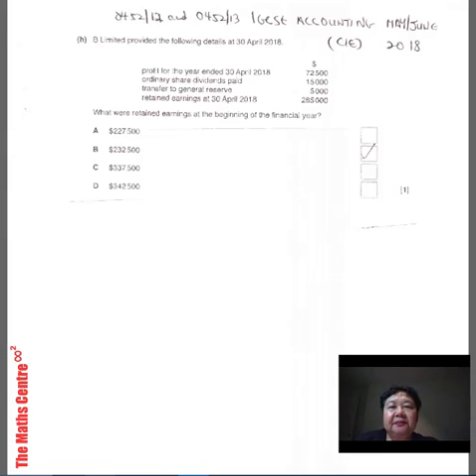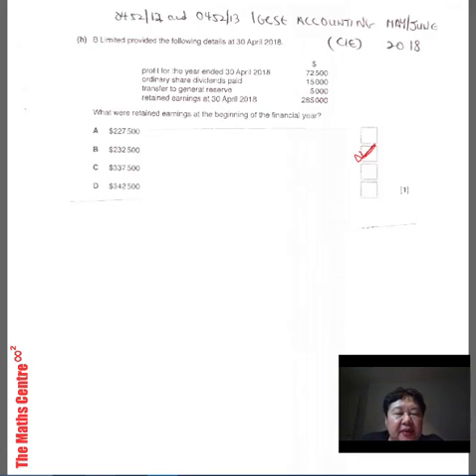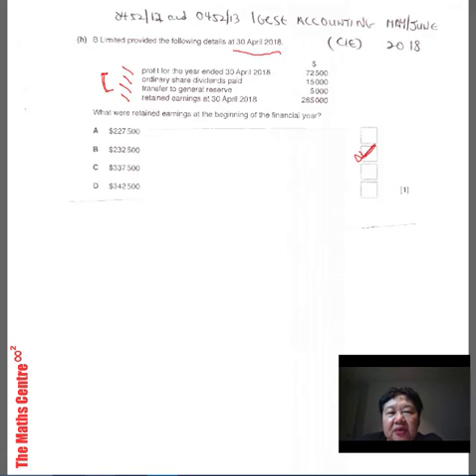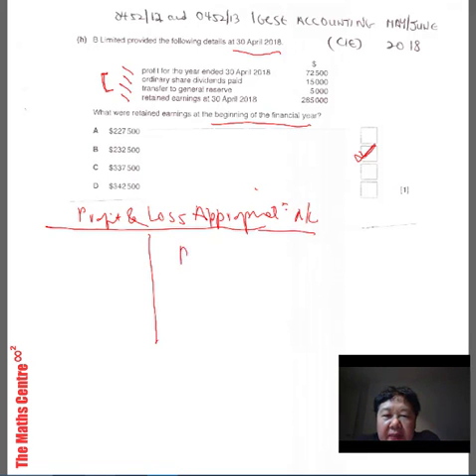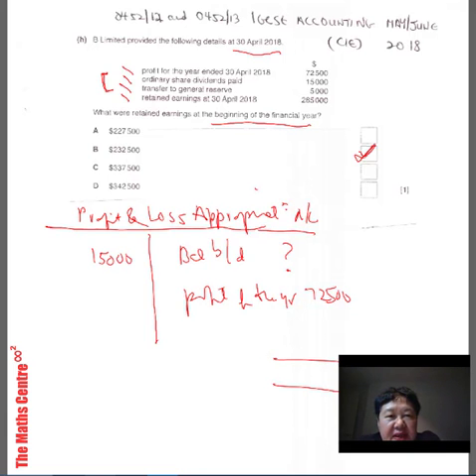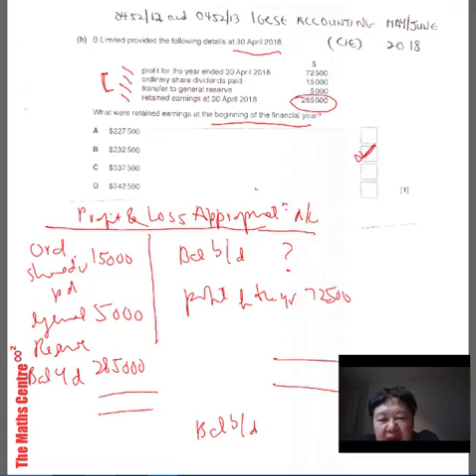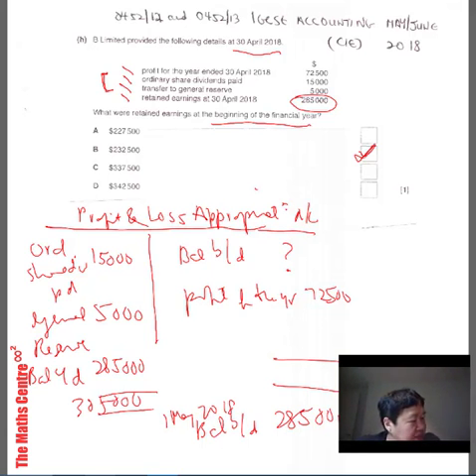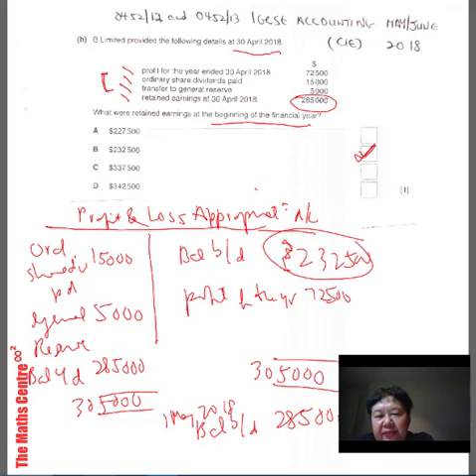IGCSE Accounting 0452/12 May 2018 Q1h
IGCSE Accounting 0452/12 May 2018 Question 1h Exam Solutions (1 marks)